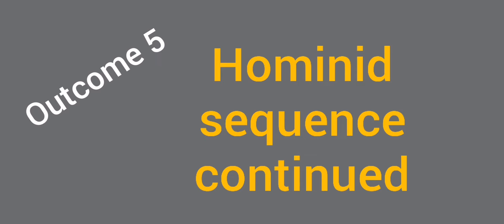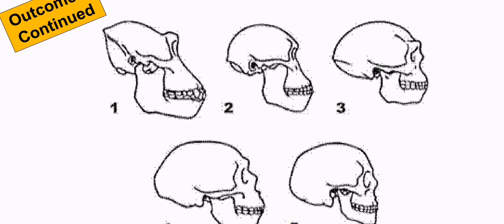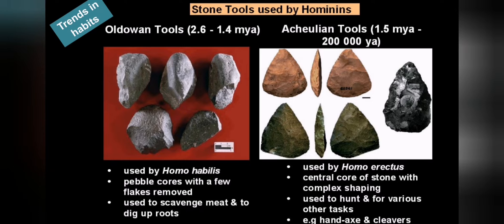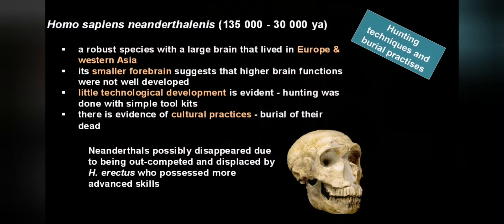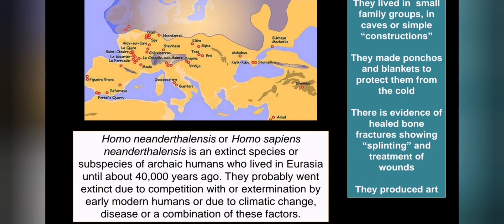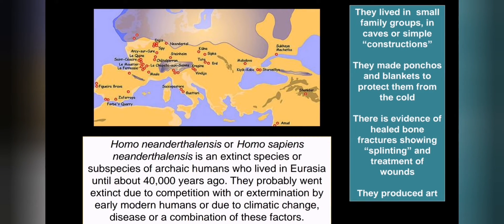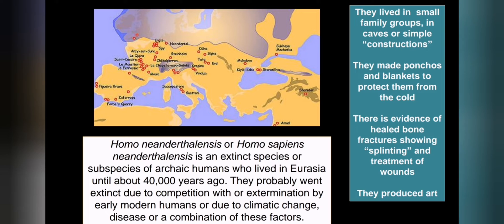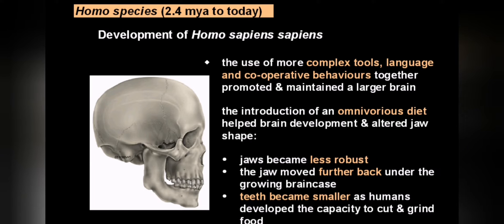Hominid studies part 2 - hominid sequence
This is the second part of the section on the hominid sequence. It covers the content of work in the Life Sciences grade 12 IEB syllabus.